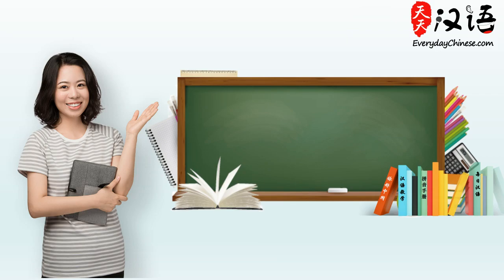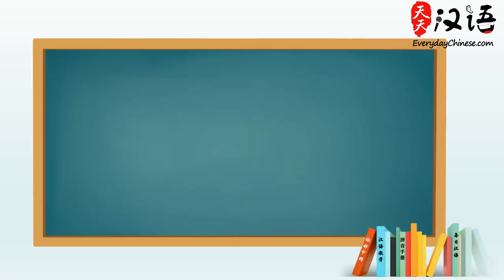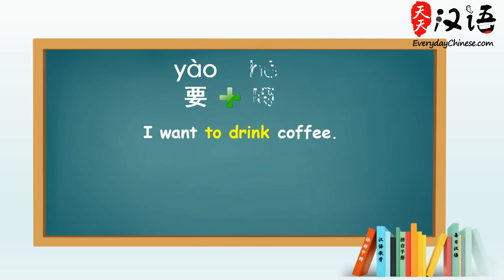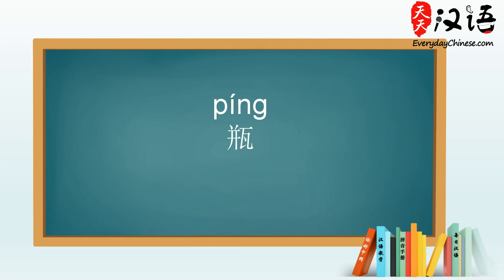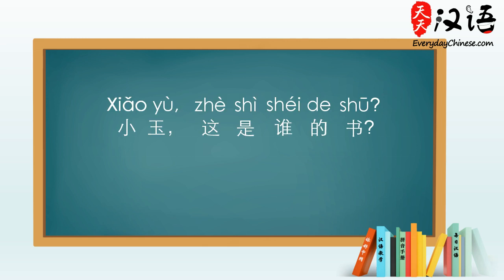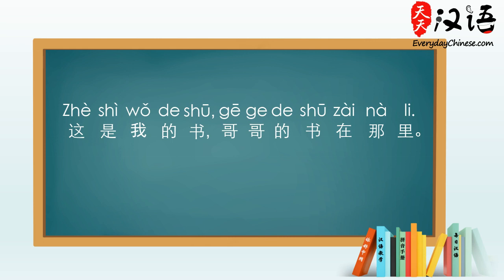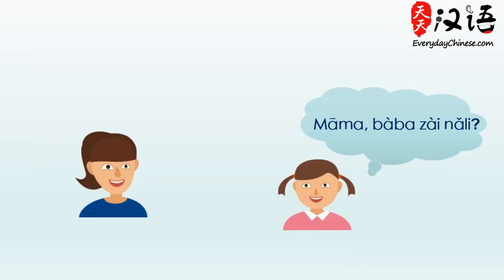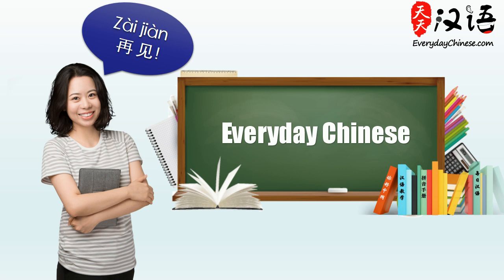Day 30 Summary: Review of Lessons from 21 to 29 (Free Chinese Lesson)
In this lesson, we'll review all the key language points which we've learnt from lesson 21 to 29.

If you have any question, please tell us in comment. Thanks!